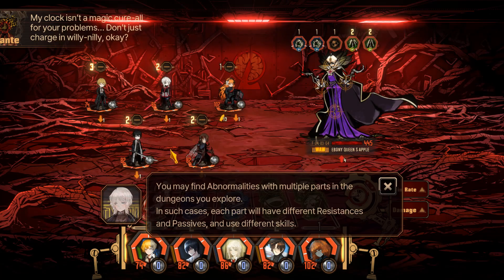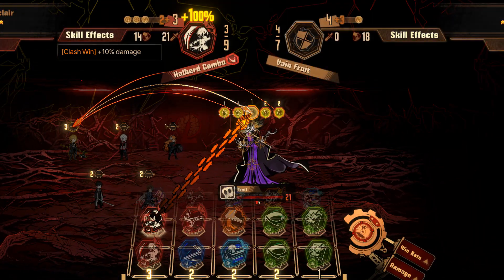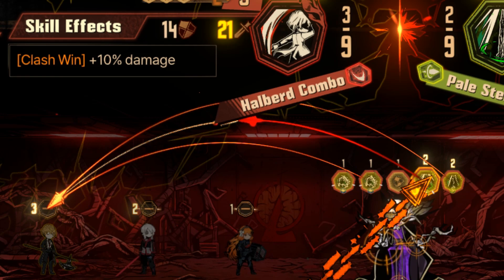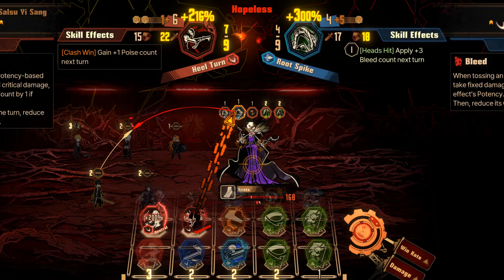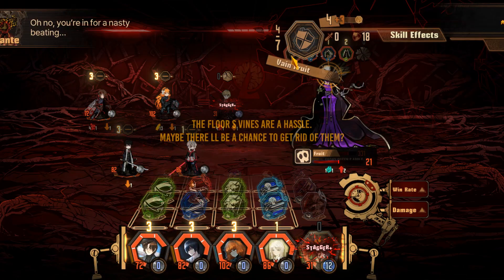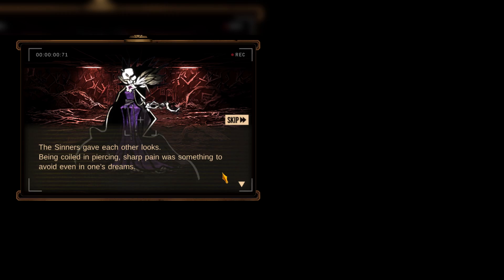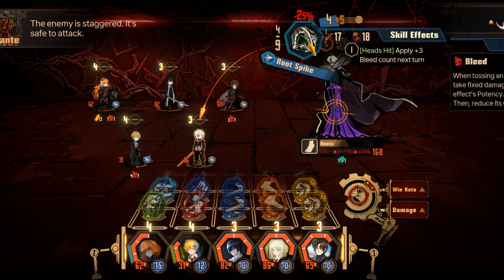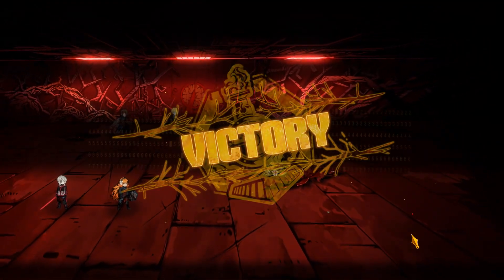Limbus Company - Ebony Queen's Apple (Boss Guide Overview)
Note: This and boss overviews were scheduled for March 2nd, but delayed due to my ban. It was recorded and finished before my untimely ban. Information following the update on March 7th may be incorrect.

This video covers tips to take on the Ebony Queen's Apple in Limbus Company.